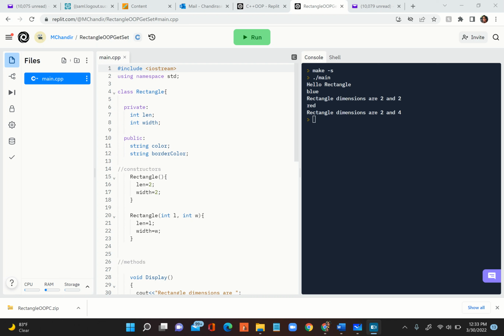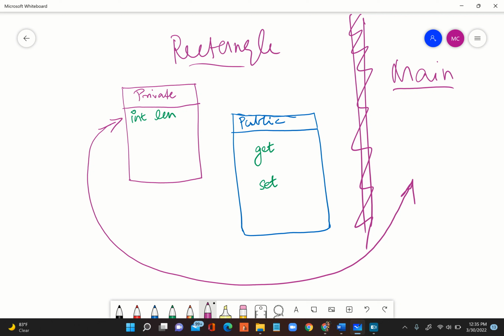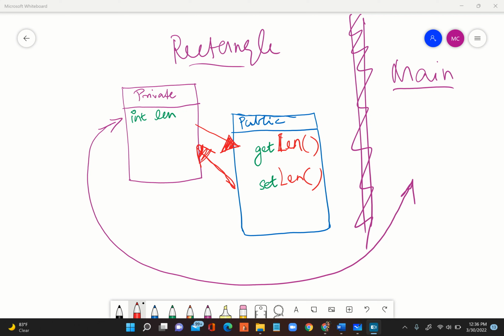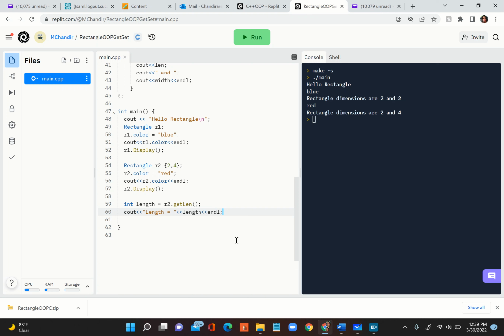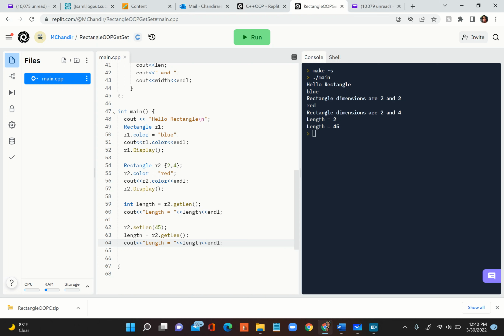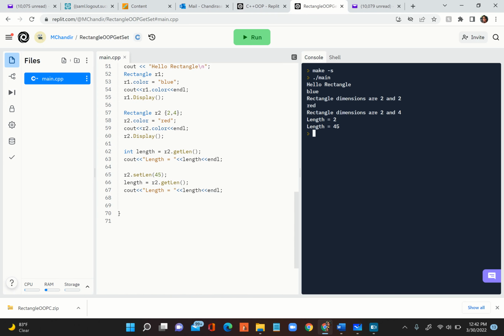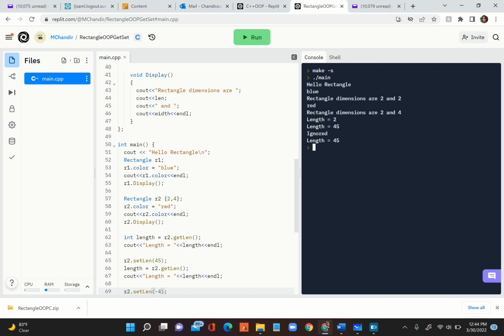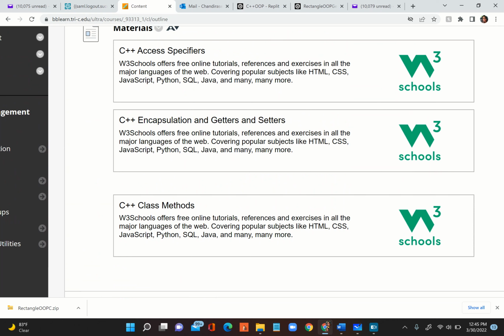C++ OOP Getters and Setters